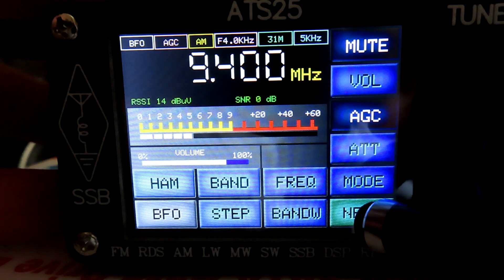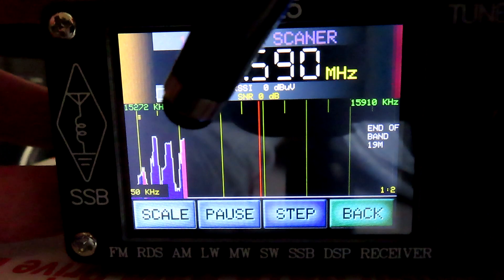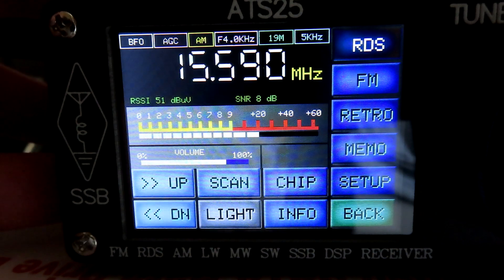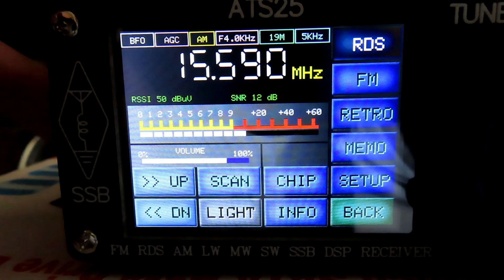A closer look at the new ATS 25 Firmware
I outline the major advantages in my opinion of the firmware update on my ATS 25.
It certainly makes the radio more pleasing to tune on SSB.